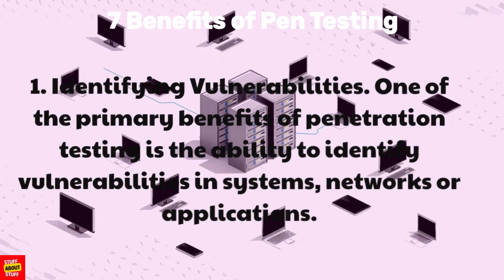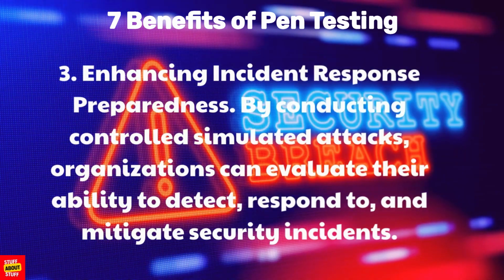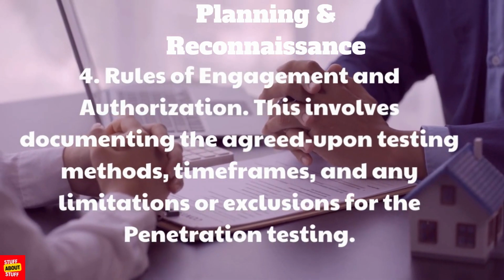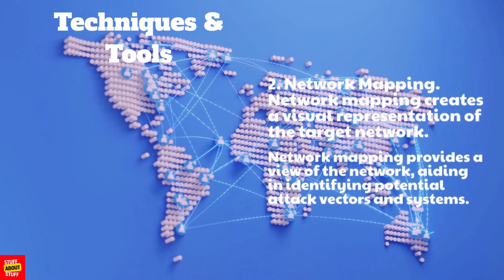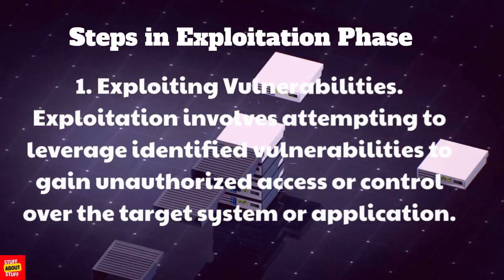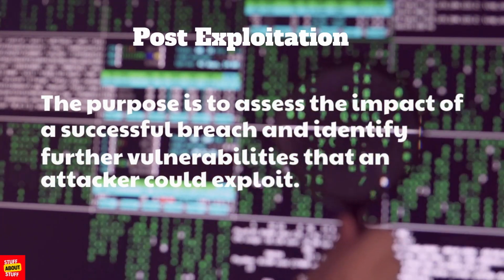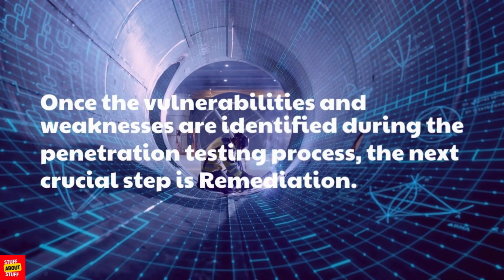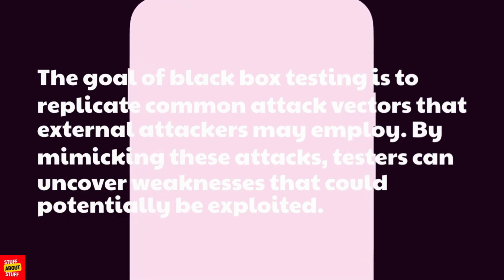What is Penetration testing - The Beginners Guide to Pen Testing 2023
Welcome to "The Beginner's Guide to Penetration Testing"! In this comprehensive video, we'll take you on a journey into the world of ethical hacking and security assessment. Whether you're an aspiring cybersecurity professional or an organization looking to strengthen your security defenses, this guide is the perfect starting point.

We'll begin by explaining the concept of penetration testing and why it is a crucial component of a robust security strategy. Discover how this systematic approach helps organizations identify vulnerabilities, assess their security posture, and proactively protect critical assets.

✅ Benefits of Penetration Testing:
Discover why organizations across various industries invest in penetration testing. We'll explore the benefits, such as identifying vulnerabilities before malicious actors do, enhancing overall security posture, meeting compliance requirements, and fostering a culture of continuous improvement.

📚 The Penetration Testing Process:
Learn about the step-by-step process involved in conducting a penetration test. From planning and reconnaissance to scanning, exploitation, and reporting, we'll guide you through each phase, providing valuable insights and best practices for a successful assessment.

⚙️ Types of Penetration Testing:
Explore the three main types of penetration testing methodologies: Black box, White box, and Grey box testing. Understand how each approach provides unique perspectives and benefits, allowing testers to simulate different attacker scenarios and uncover vulnerabilities effectively.

Join us on this journey as we demystify the world of penetration testing.

Chapters
0:00 Introduction
0:38 What is Penetration Testing
1:41 7 Benefits of Penetration Testing
3:33 The Penetration Testing Process
11:30 Types of Pen Tests
11:44 The Black Box Pen Test
12:49 The White Box Pen Test
14:33 The Grey Box Pen Test